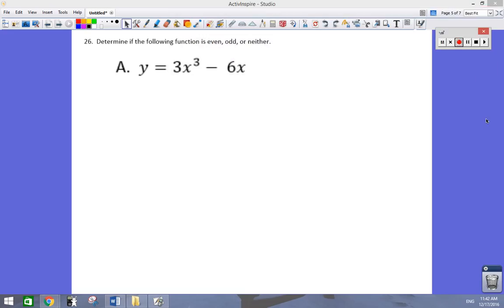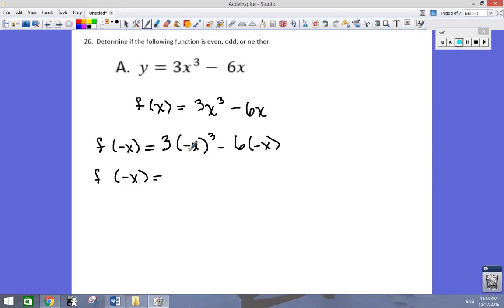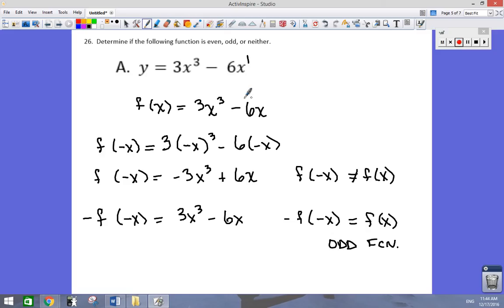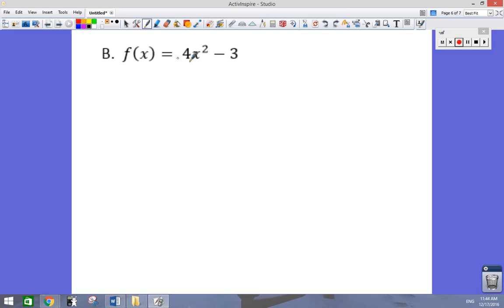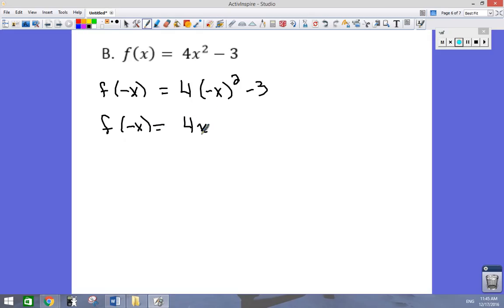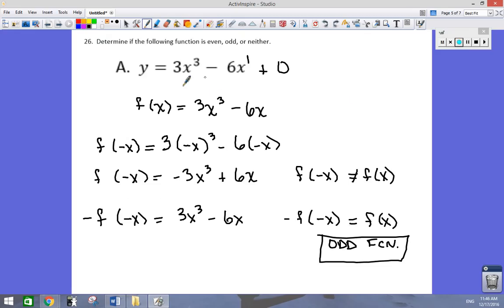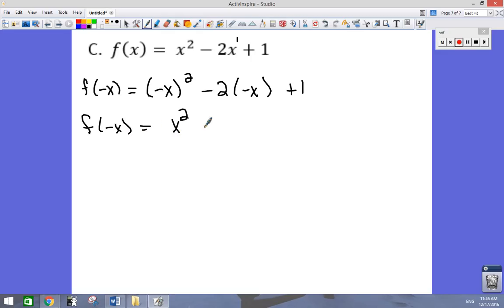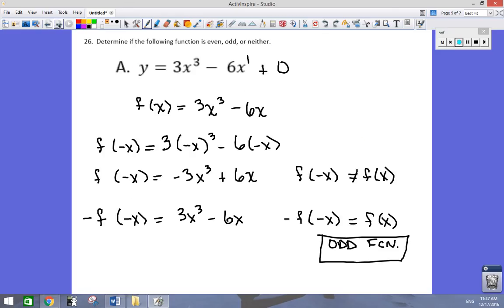PAP Semester 1 Review problem 26 solution